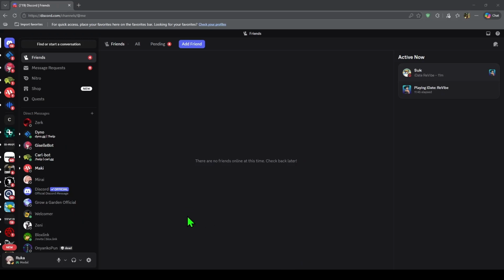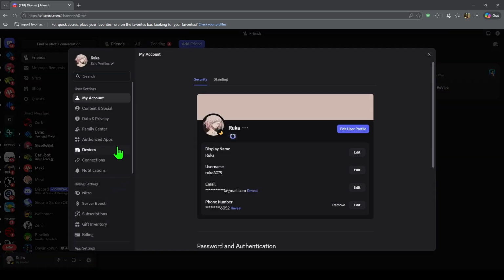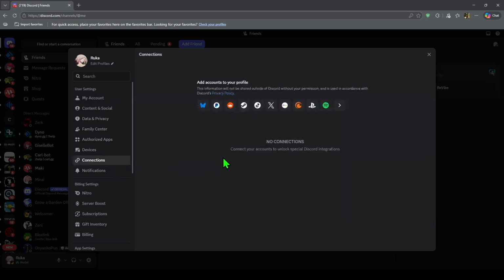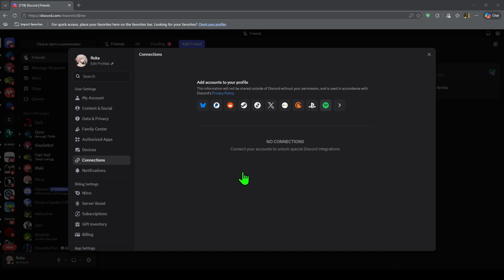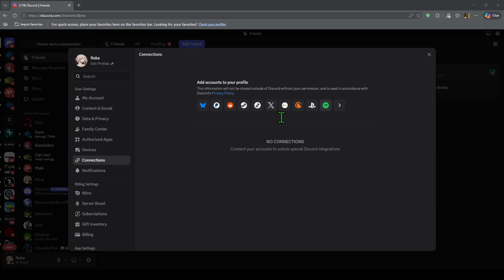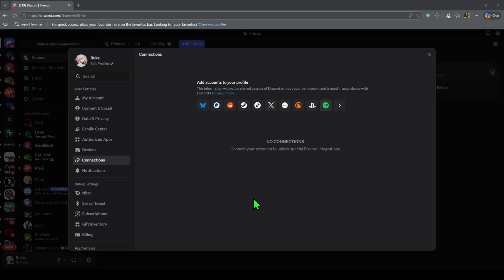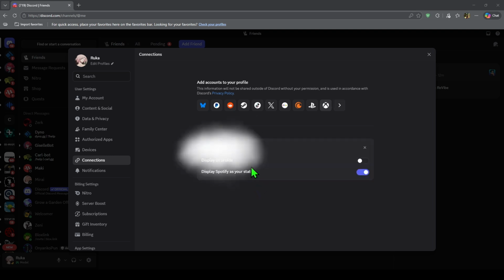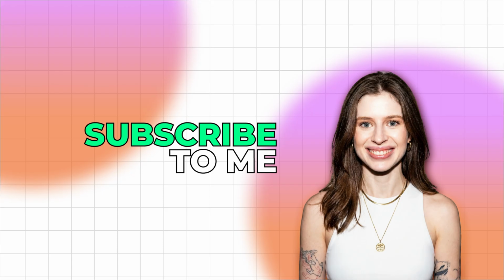How to Fix Spotify and Discord Integration [2026 Full Guide]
In this video, I will show you how to fix Spotify and Discord integration issues step by step. You’ll learn how to reconnect your accounts, adjust settings, and solve common problems so your Spotify status shows correctly on Discord.

This Discord + Spotify tutorial will cover:
✅ How to fix Spotify not showing on Discord
✅ How to reconnect Spotify in Discord settings
✅ How to remove and re-add Spotify connection
✅ Why Discord doesn’t show Spotify activity
✅ How to make sure Spotify is actively playing music
✅ How to check Spotify account and offline mode
✅ How to restart Discord and Spotify to fix bugs
✅ How to enable “Display current activity” in Discord
✅ How to fix wrong account or sync issues

By the end of this video, you will know how to fix Discord Spotify integration problems and get your listening status working again.

If you’re searching for Spotify not showing on Discord, Discord Spotify status not working, or how to connect Spotify to Discord, this video is for you.

Spotify integration is a great Discord feature, and fixing it only takes a few simple steps when you know where to look.